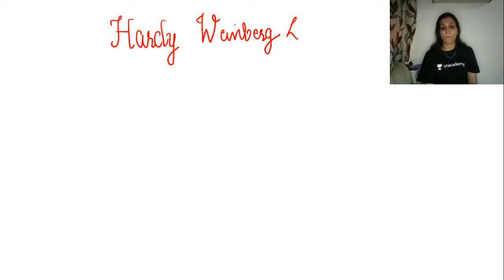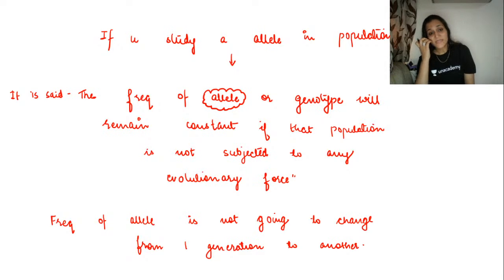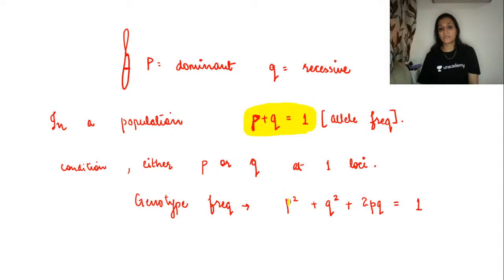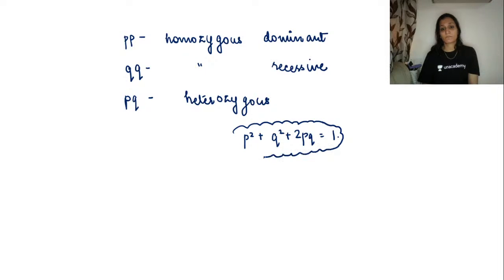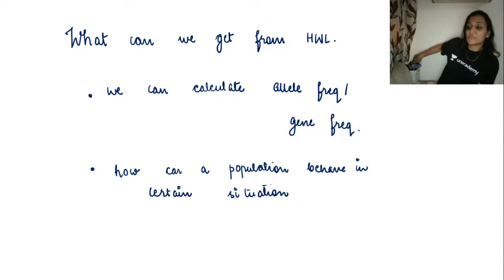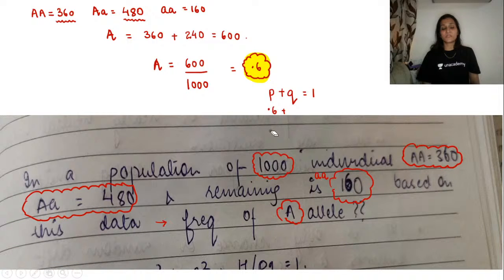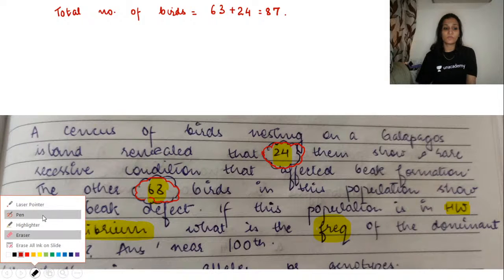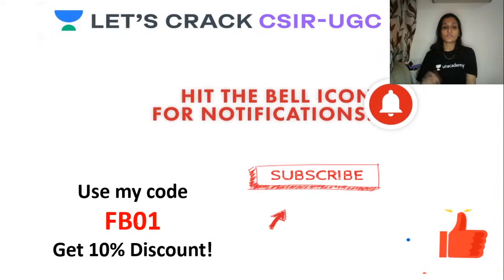Hardy weinberg principle | Evolutionary Biology | Target CSIR-UGC NET 2020 | Farida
In this session, our expert, Farida Bandookwala, will take a session on "Hardy weinberg principle" from subject LIFE SCIENCE. It will help learners preparing for CSIR-UGC NET 2020/2021.

Interested students can also attend special class by Farida Ma'am on Unacademy app. All the special classes by her are free on Unacademy App.

Unacademy Subscription Benefits:
1. Learn from your favorite teacher
2. Dedicated DOUBT sessions
3. One Subscription, Unlimited Access
4. Real-time interaction with Teachers
5. You can ask doubts in the live class
6. Limited students
7. Download the videos & watch offline